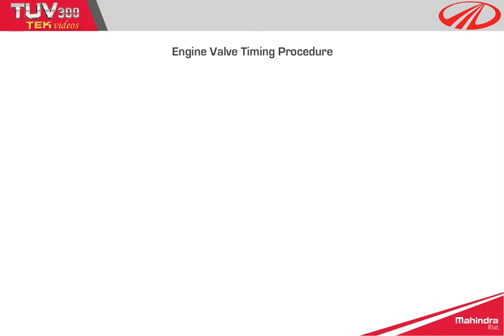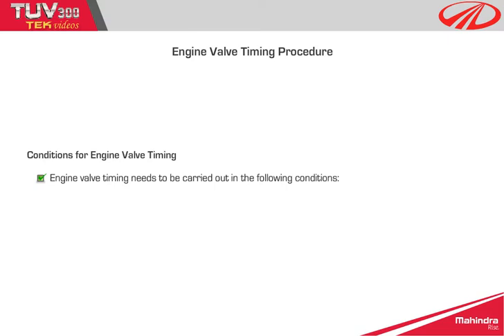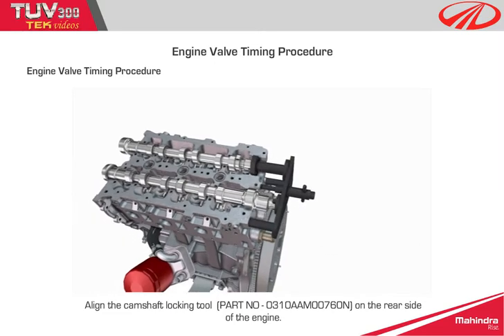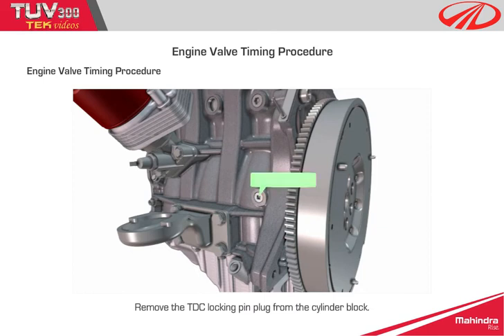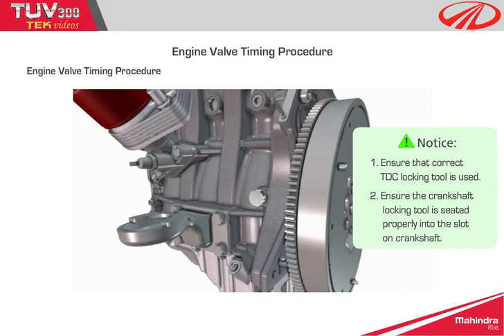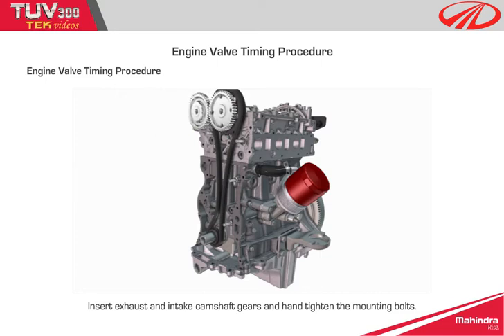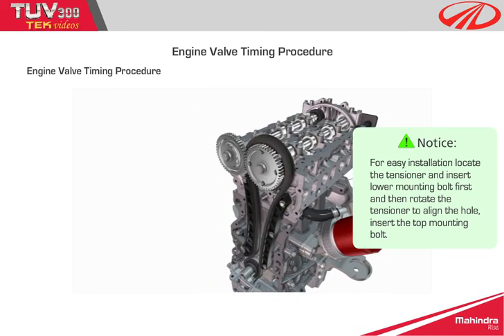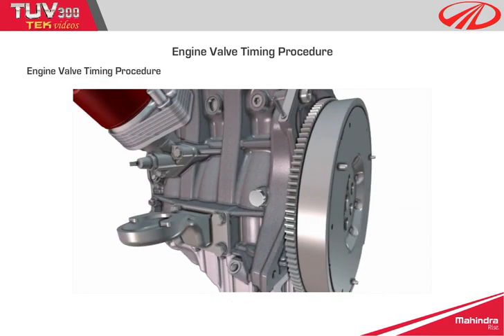Mahindra TUV 300 engine timing procedure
Timing procedure